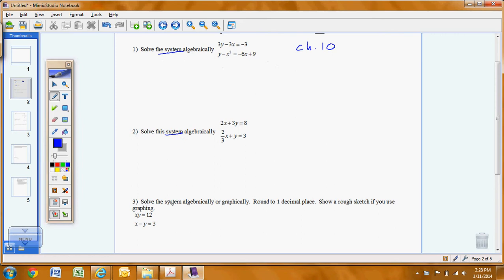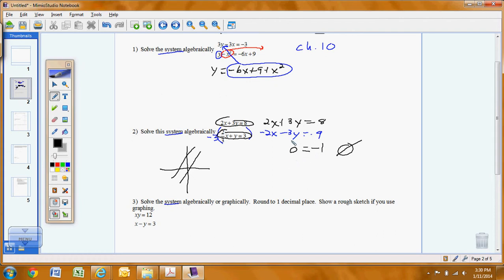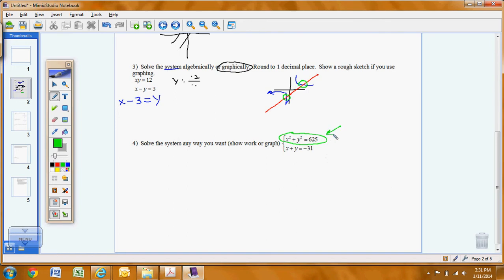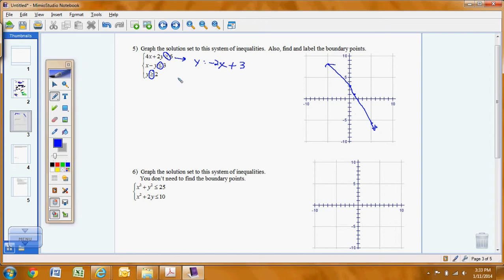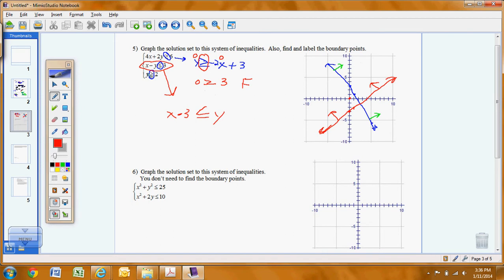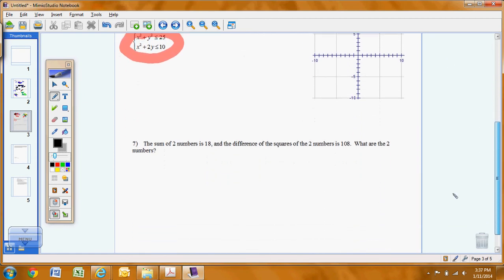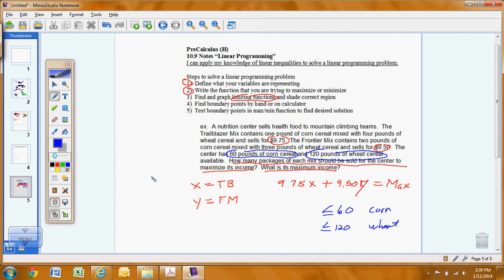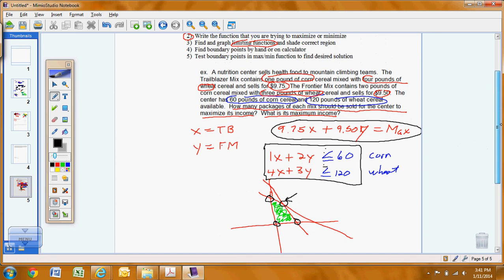ch 10 final exam video review